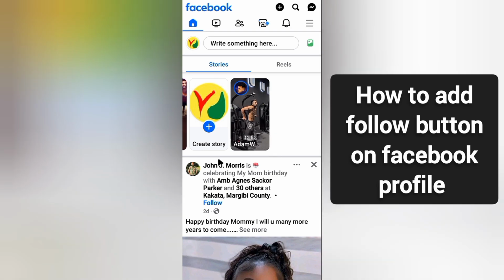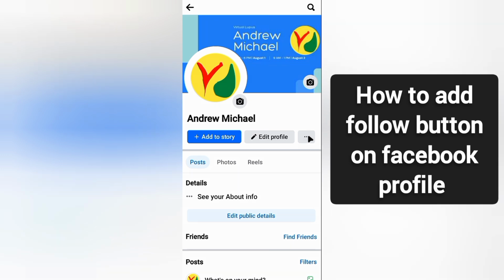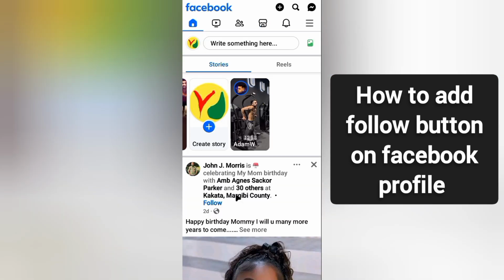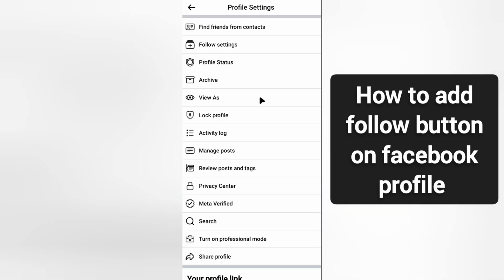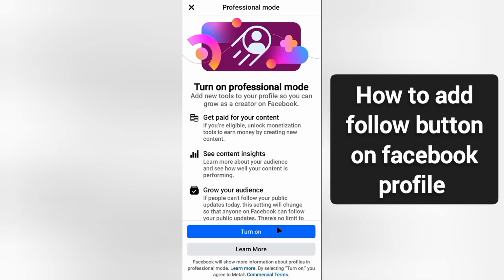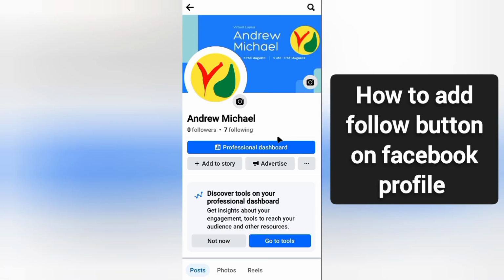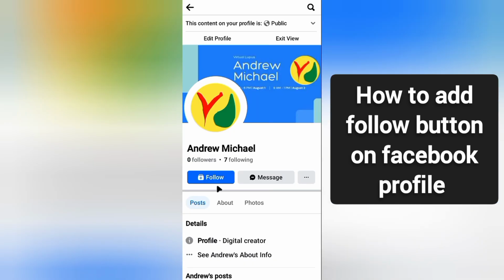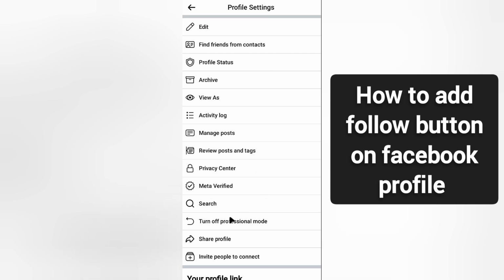How To Add Follow Button On Facebook Profile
Here in this video I've explained the step by step process to add the Follow button on umyour Facebook Profile.

how
how to
facebook follow button
how to add follow button on facebook timeline
how to add follow button on facebook account
how to add follow button on facebook profile in mobile
follow button on facebook
follow button on facebook profile
facebook follow button on profile